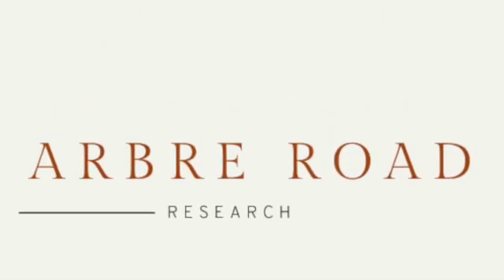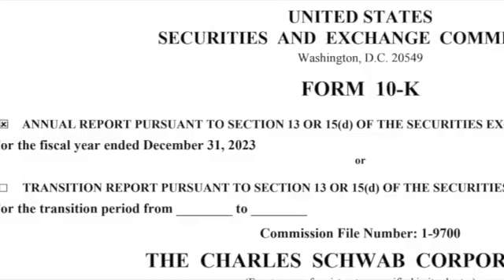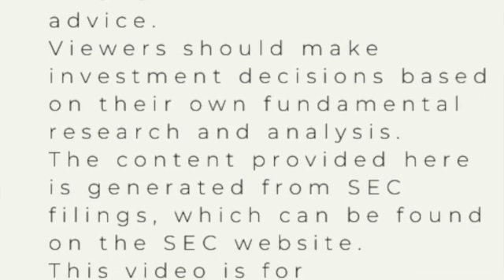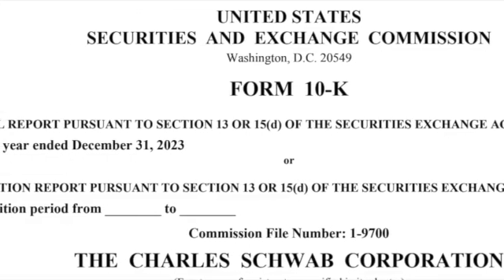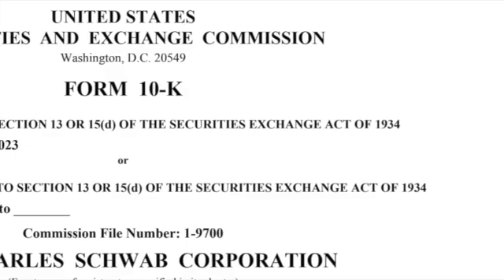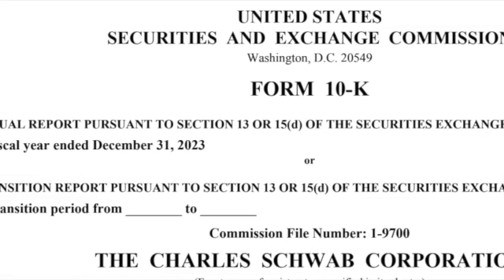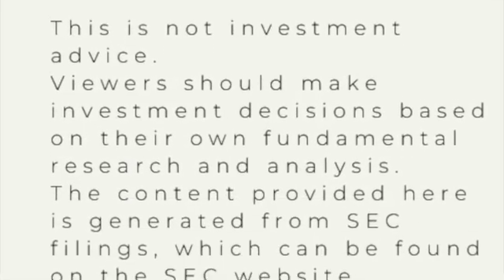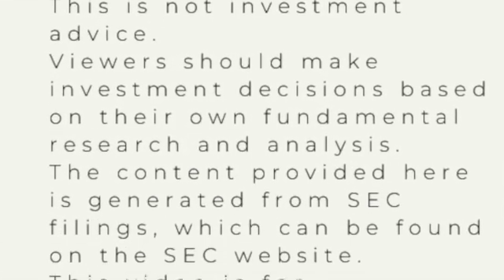THE CHARLES SCHWAB CORPORATION - Ticker Symbol SCHW - Deep Dive 2024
This video was created using generative AI to educate and spark curiosity. The hope for these videos is to encourage users to explore how this innovative technology can support and enhance their educational journeys —empowering Learning through Generative AI.

All sources used for this deep dive can be found on the SEC Website.